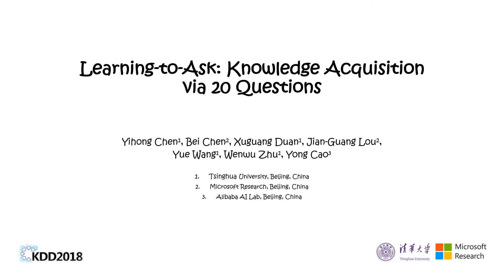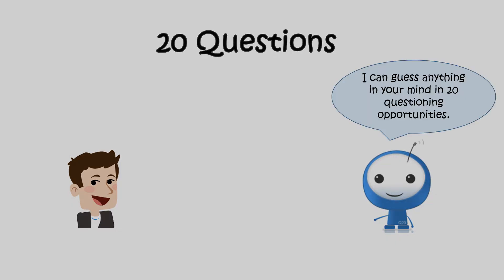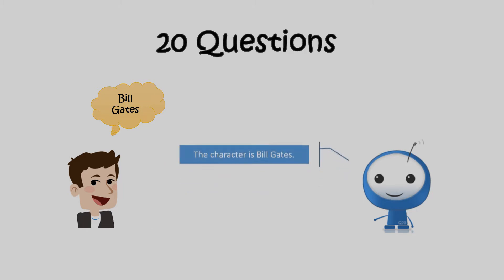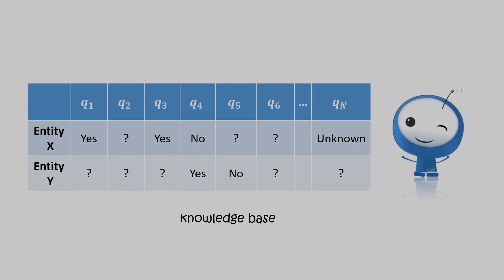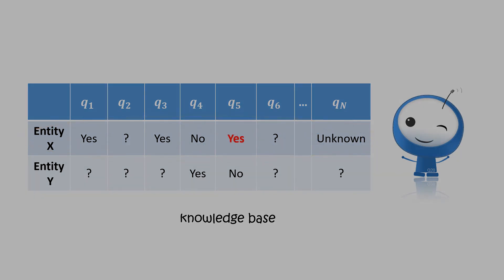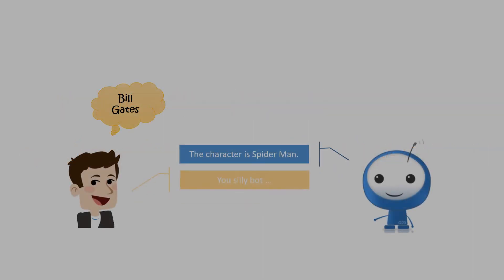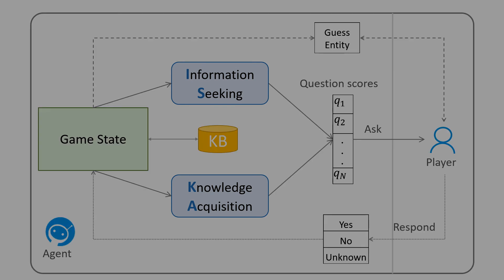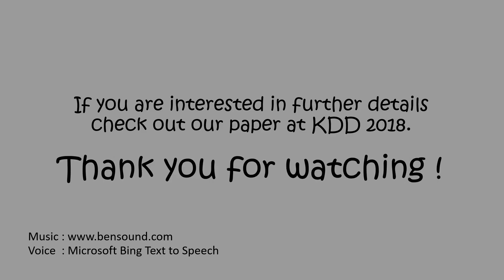Learning-to-Ask: Knowledge Acquisition via 20 Questions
Authors:
Yihong Chen (Tsinghua University); Bei Chen (Microsoft); Xuguang Duan (Tsinghua University); Jian-Guang Lou (Microsoft); Yue Wang (Tsinghua University); Wenwu Zhu (Tsinghua University); Yong Cao (Shanghai Higgs Intelligence & Technology Co. Ltd.)